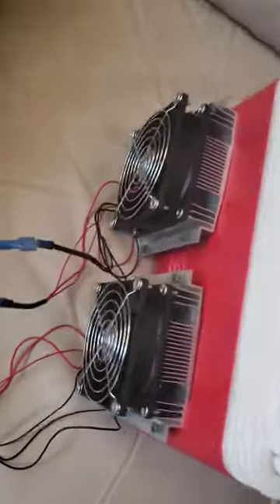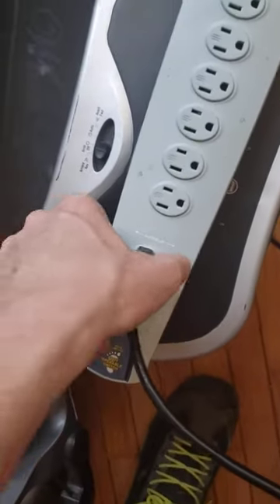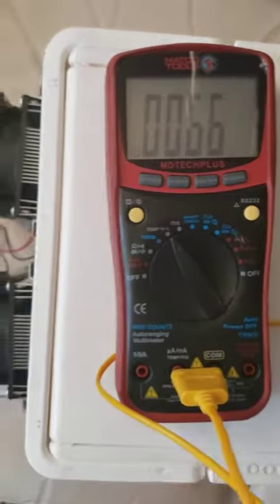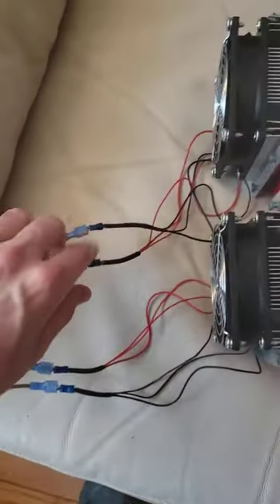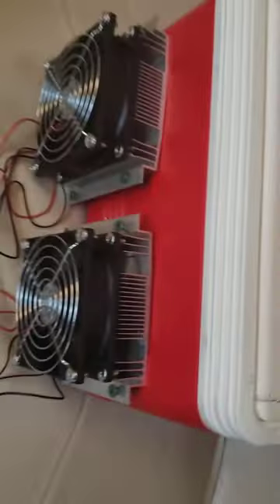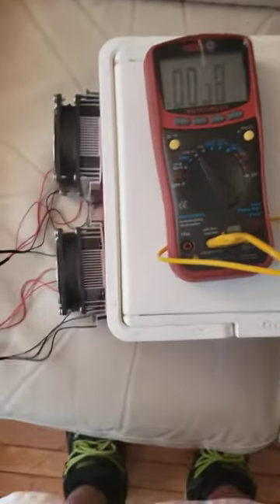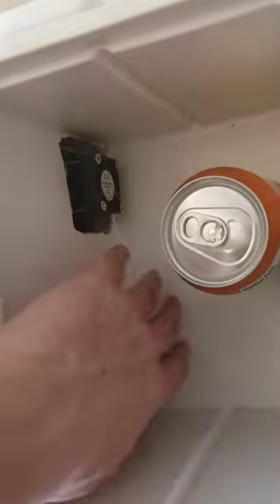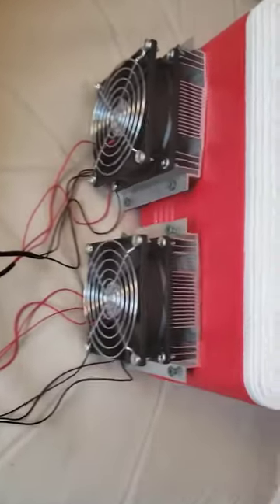Capstone 2023 - April 18(a)